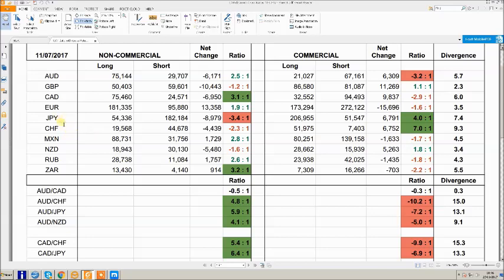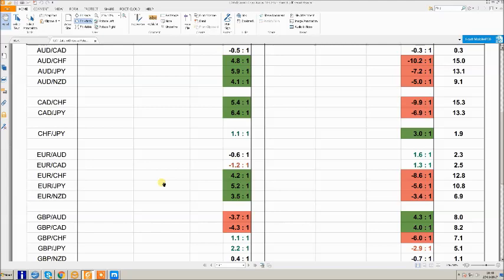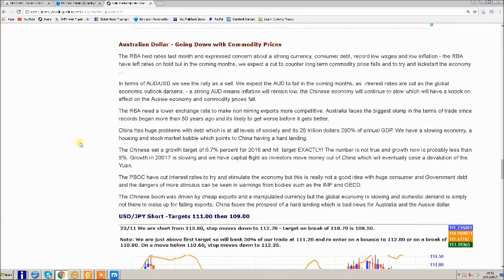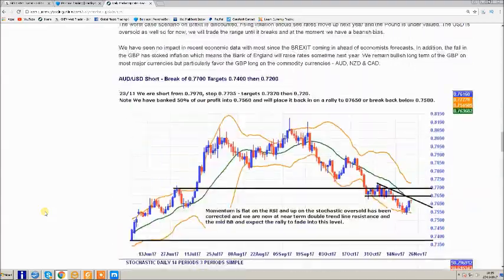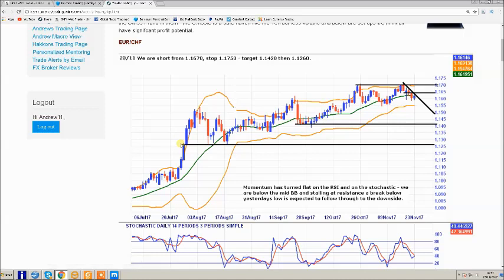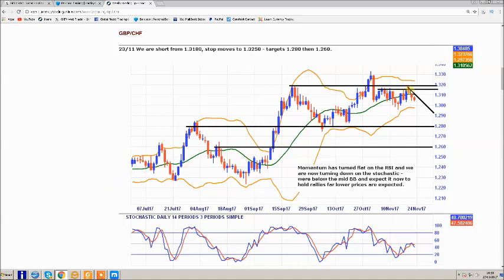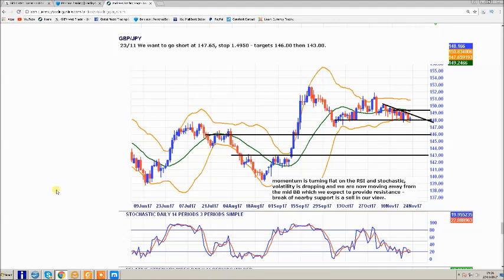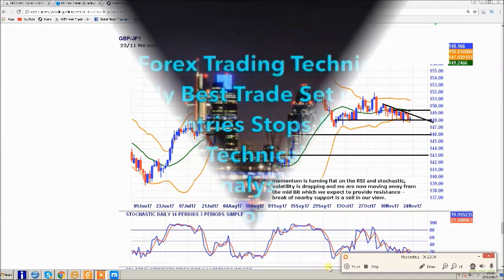Forex Trading Technique for Profit + 500 Pip Profit on Long Yen Trades & More to Come Analysis